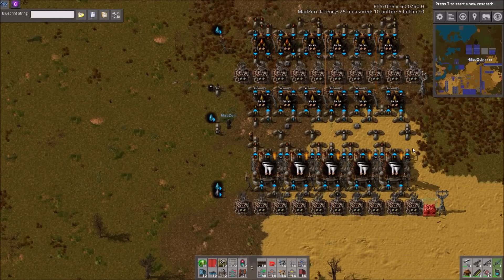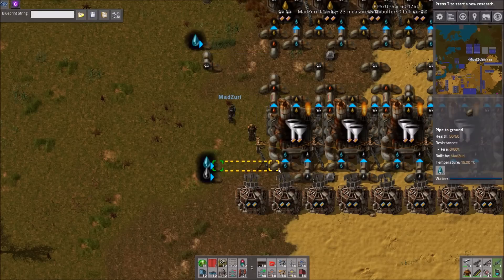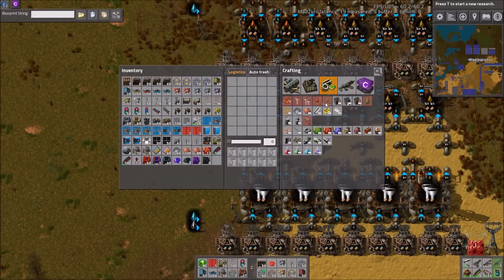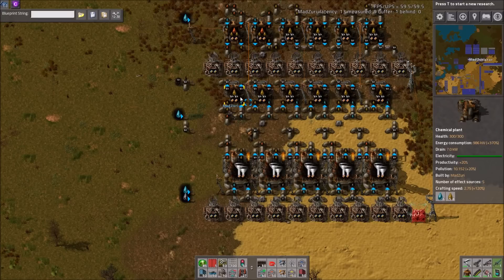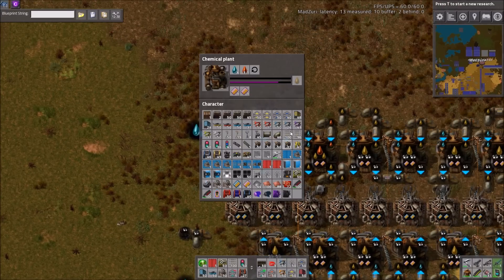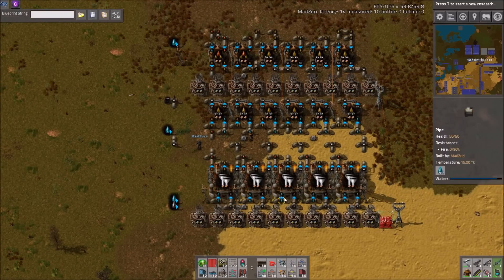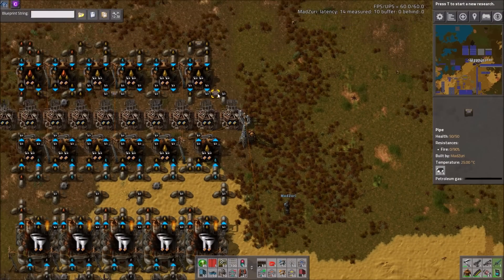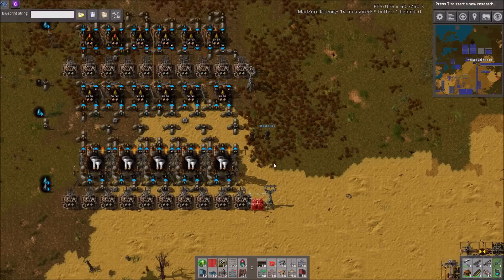Factorio Workshop - Building A Better Factory :: Beaconed & Moduled Oil Build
In this Factorio Workshop, Xterminator and Madzuri go over a Beaconed and Moduled Oil Processing and Cracking build that was posted on reddit. Overall it is a very good build with correct ratios and good use of the beacons and modules. Plus it's tileable, which is very important!